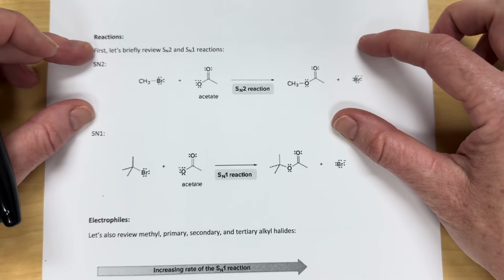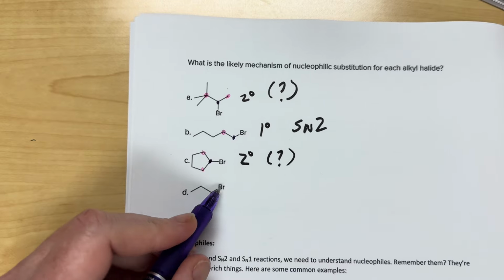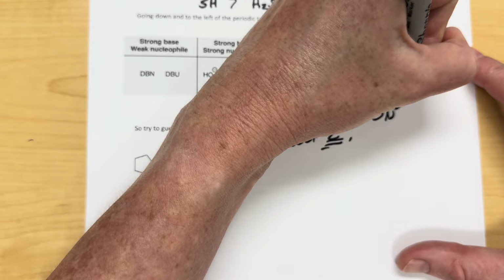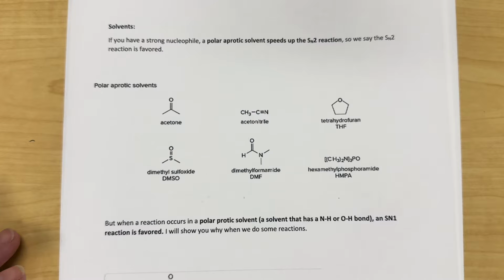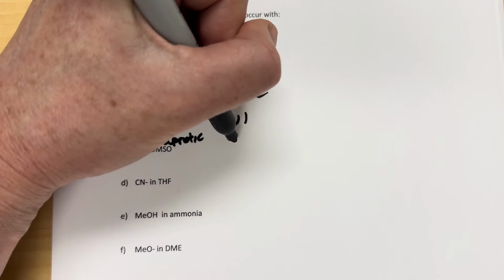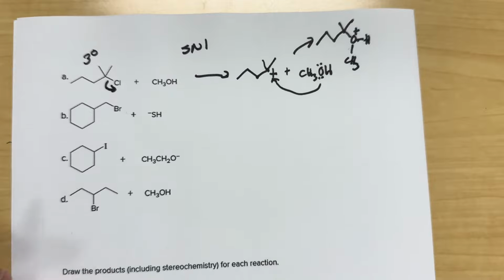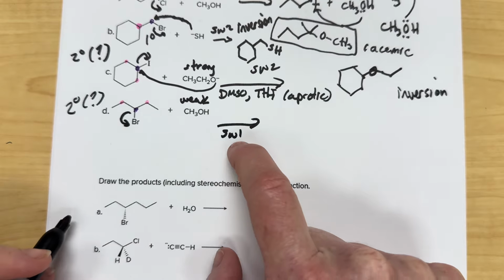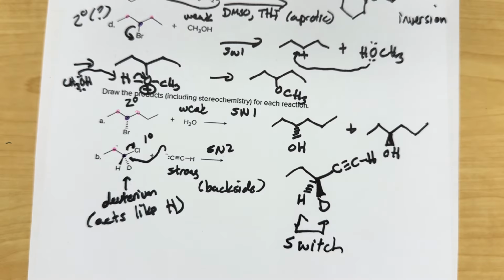SN1 and SN2 reactions made simple